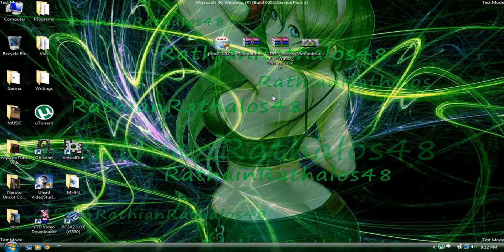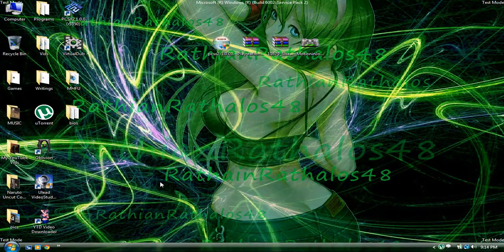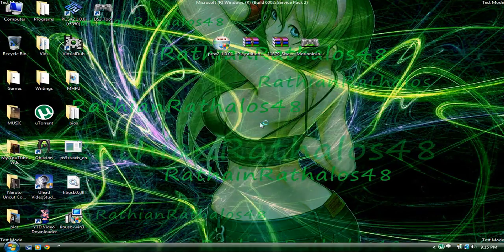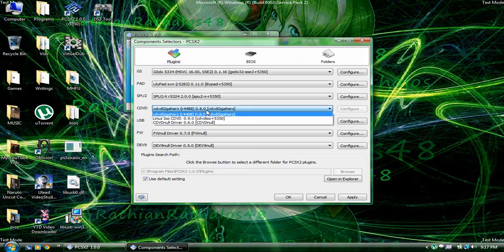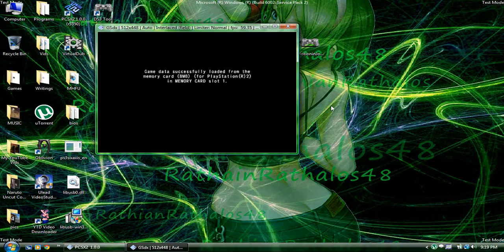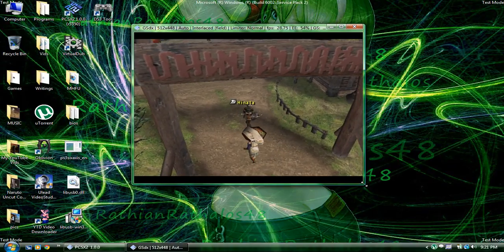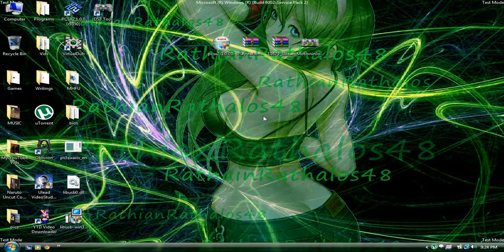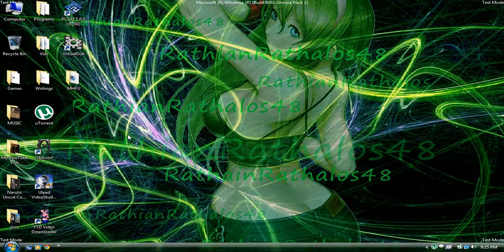How to play PS2 games on your computer plus how to use your ps3/360 controller to play them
this is how to play ps2 games on your computer and with your controller
READ DESCRIPTION AND MAKE SURE YOUR COMPUTER IS FAST ENOUGH!!

requirements: min/Recommended __ Ram:600mb/1gb __ Processor:  1.68ghz/2.0ghz